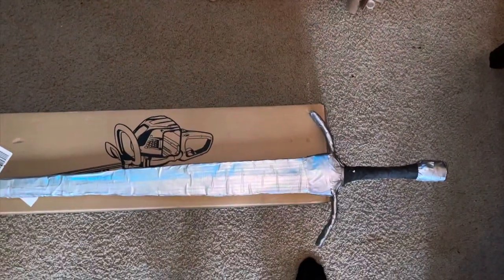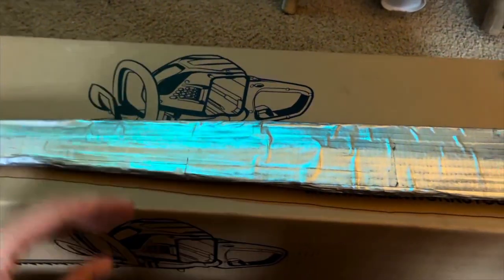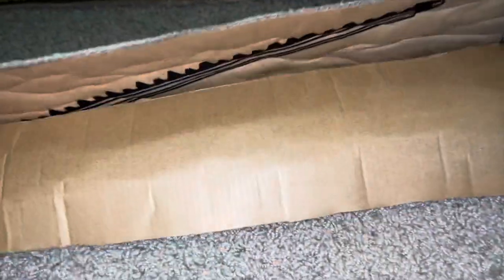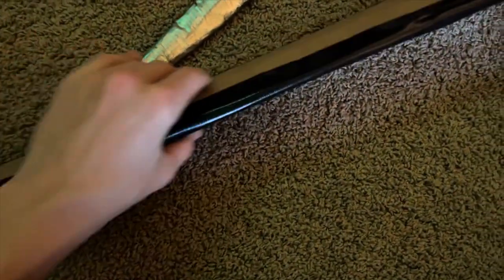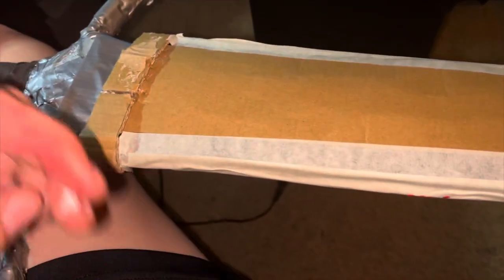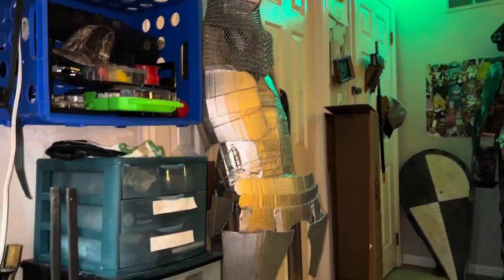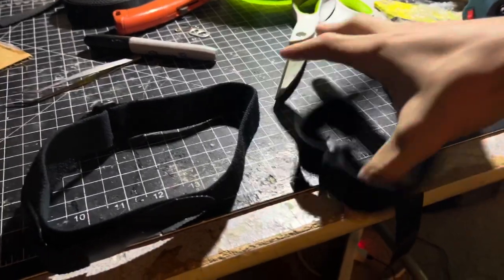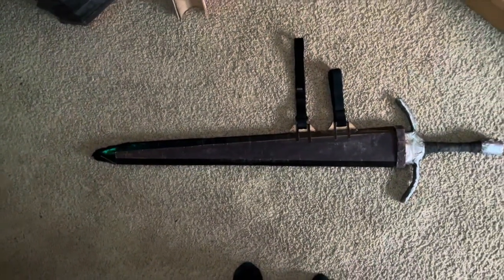How To Build A Cardboard Sheath/ Scabbard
In this video I build an external sheeting for my long sword it is a very large weapon and I would like to carry it without having to always use my hands￼